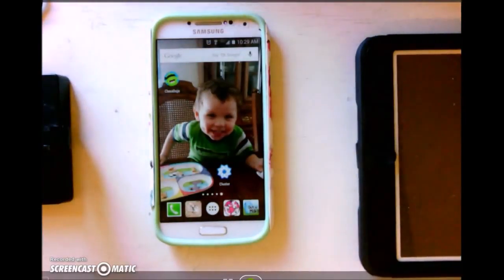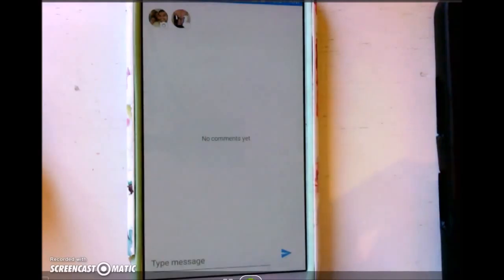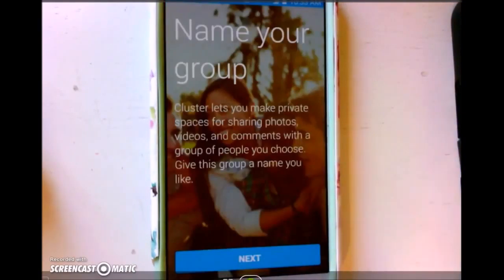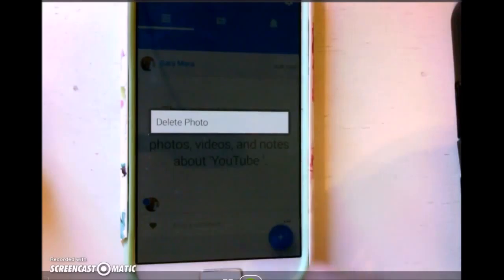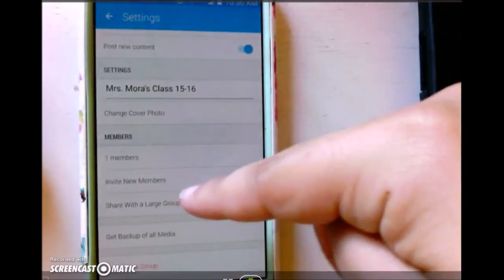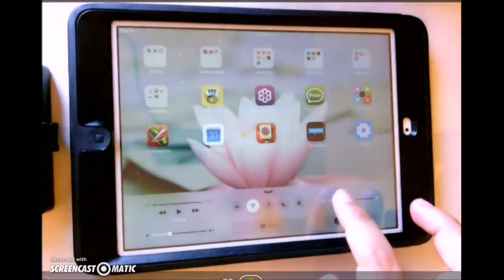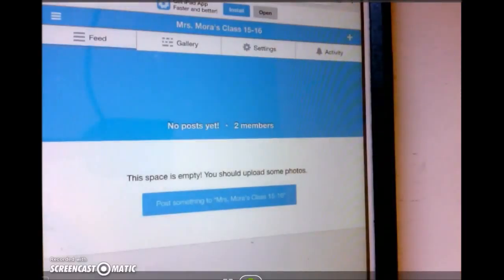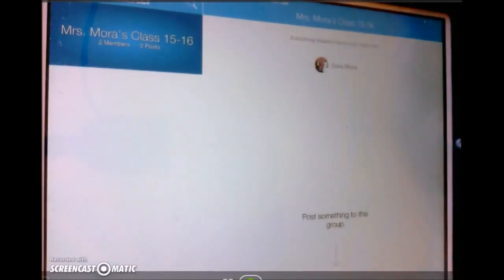E2 Cluster in the Classroom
In-depth look at the Cluster app, how to set it up and how to use it with suggestions of how to use it in the Classroom.